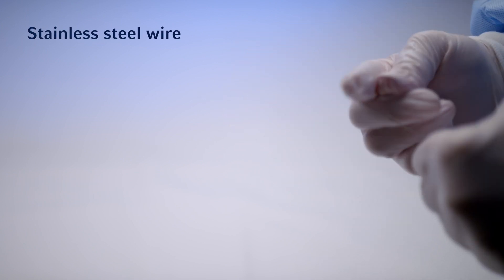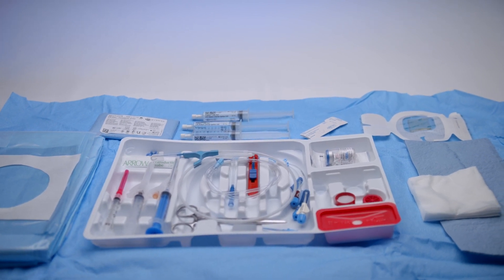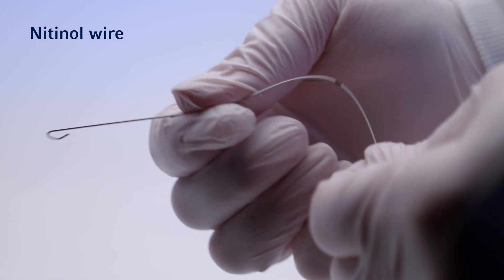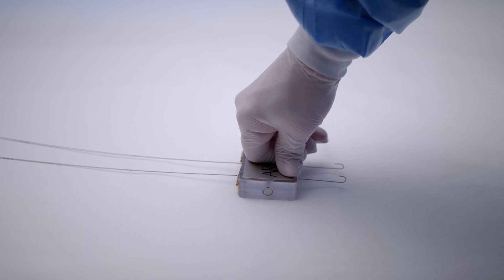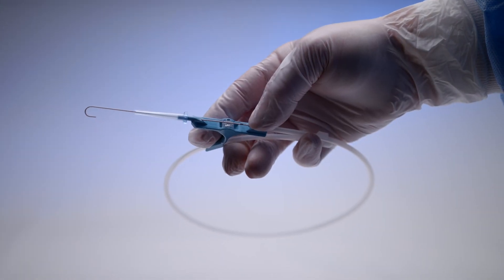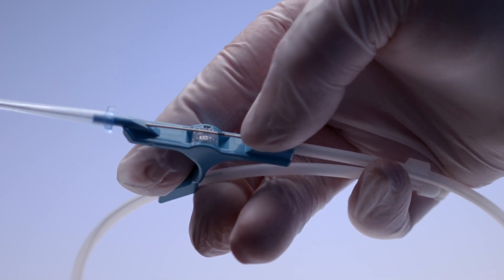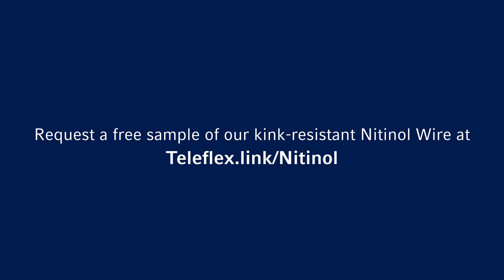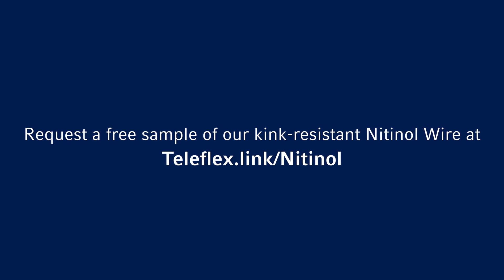What's the Nitinol Difference?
The Nitinol wire now included in Arrow® ErgoPack® Complete Systems is kink-resistant when compared to stainless steel, and it’s designed to help improve your vascular access catheter insertion. Watch this video to find out how.